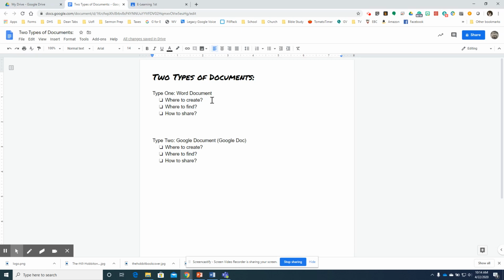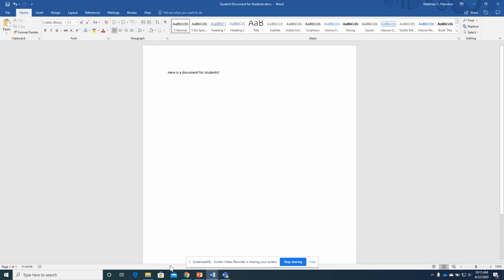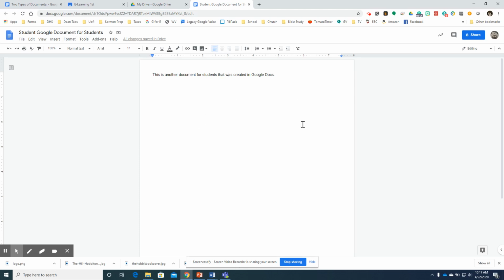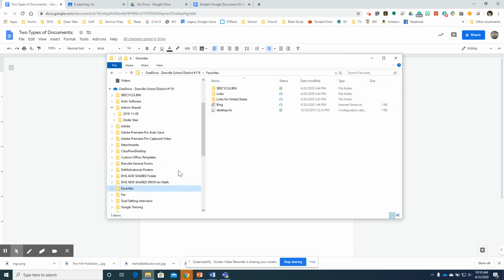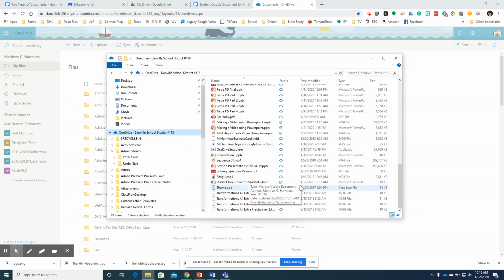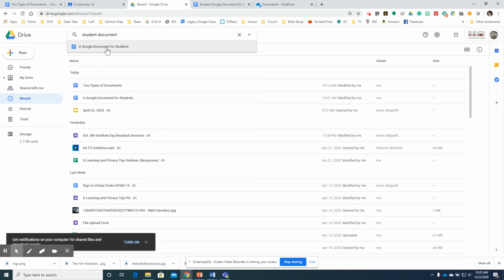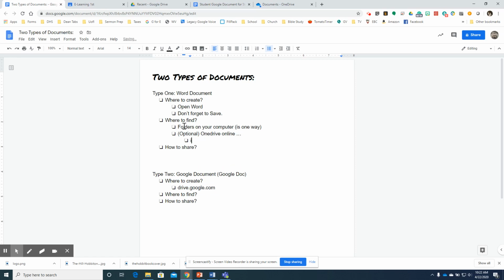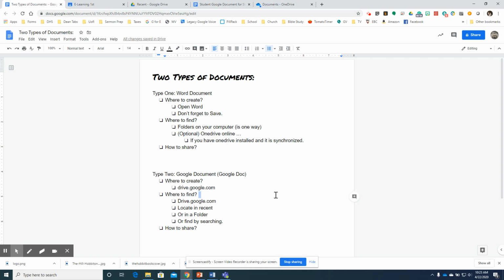MrH Helps Two Types of Docs Part 1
Using Google Docs and Word Docs when dealing with Google Classroom. In this first part I will cover Creating and Finding both types of documents.